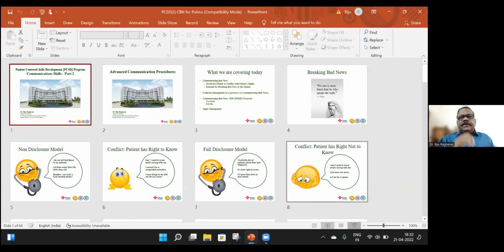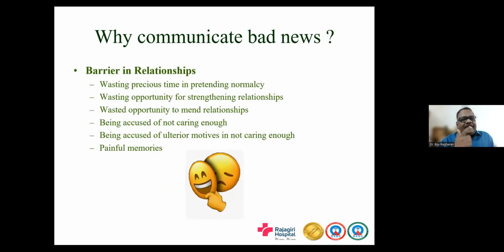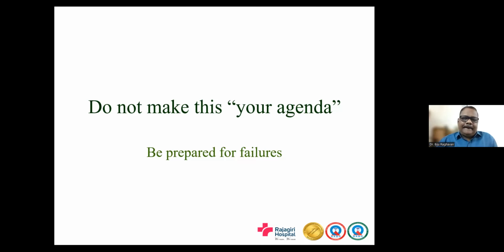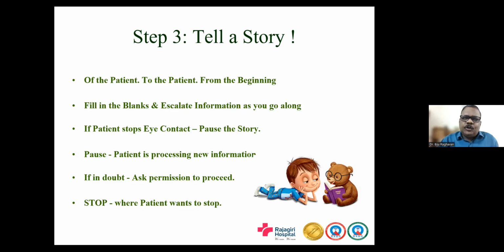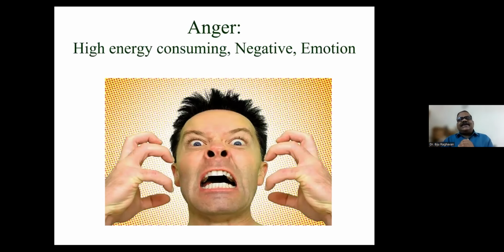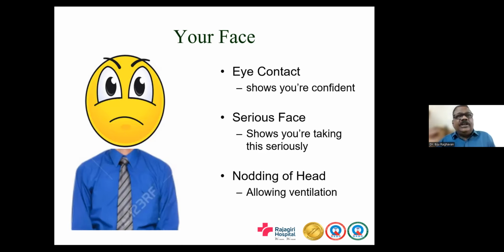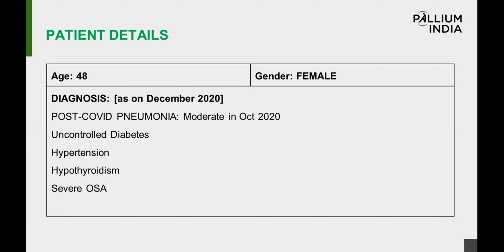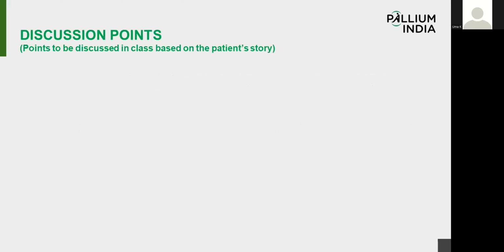TIPS-ECHO Season 101- EPMP 01 Session 05 "Communication Skill 02" / Dr Biju Raghavan